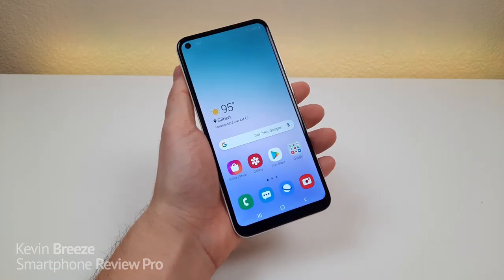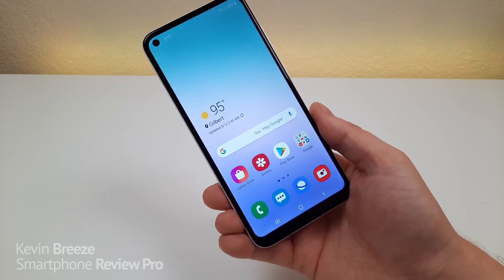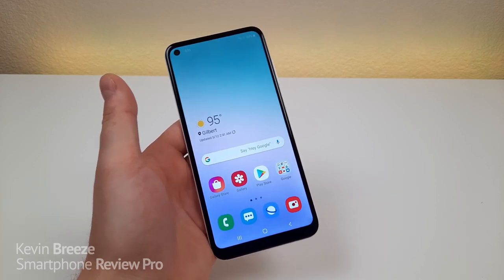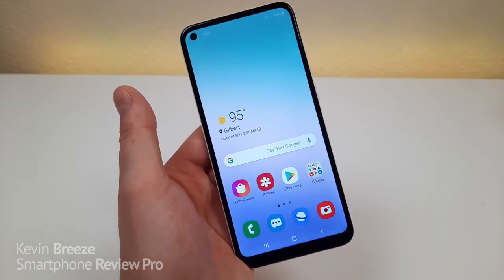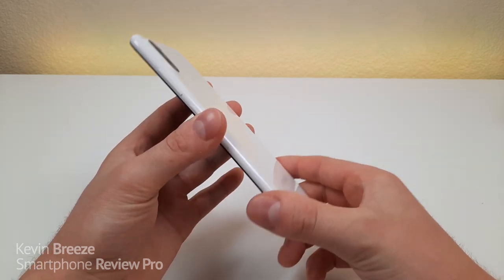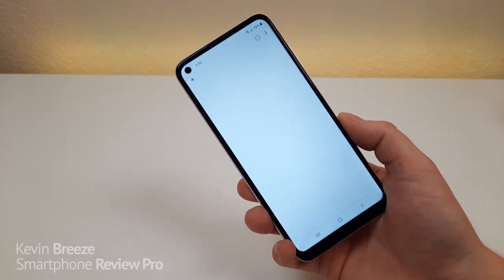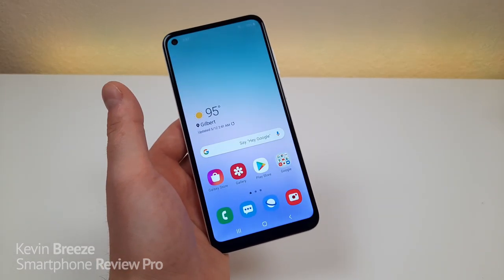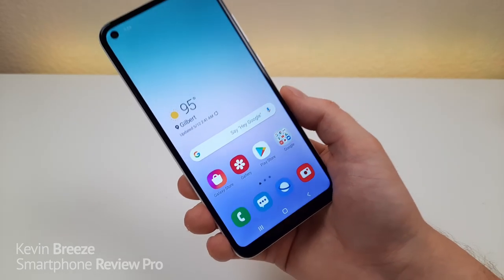Samsung Galaxy A11 - Pros and Cons!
Let's go over the Galaxy A11 pros and cons!